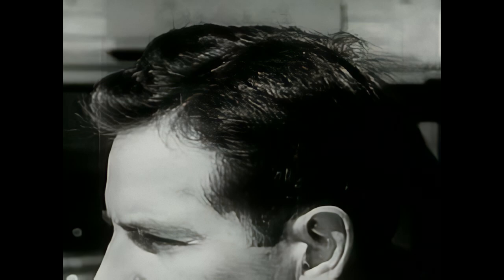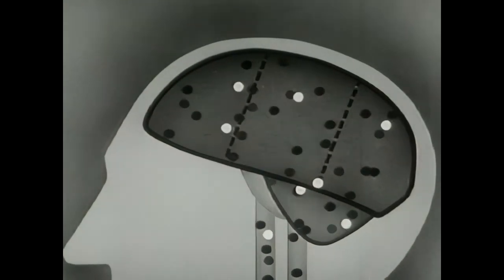Alcohol and the Human Body HD (1949) | Vintage Alcohol Educational Film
Produced by Walt Disney and the Educational Division, Alcohol and the Human Body (1949) is an insightful, animated educational short explaining the physiological effects of alcohol. A fascinating blend of science and mid-century animation.

🎬 Producer: Walt Disney Productions
🗓️ Year: 1949
🔓 Public Domain
💾 Upscaled in HD